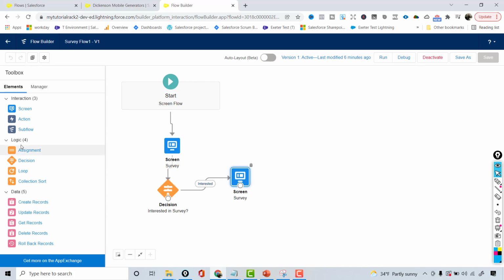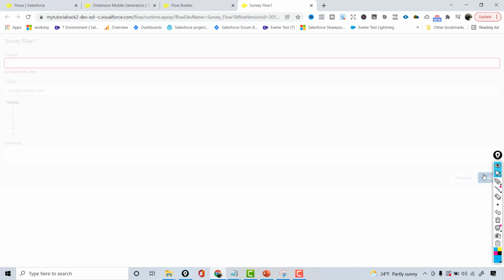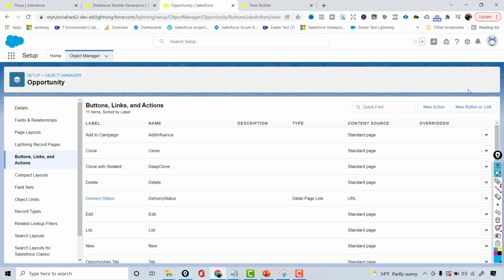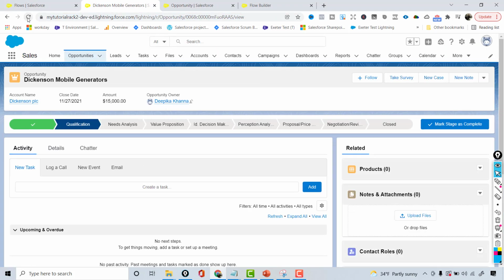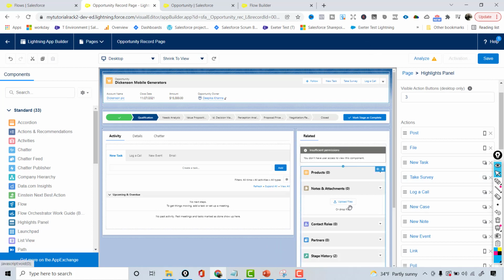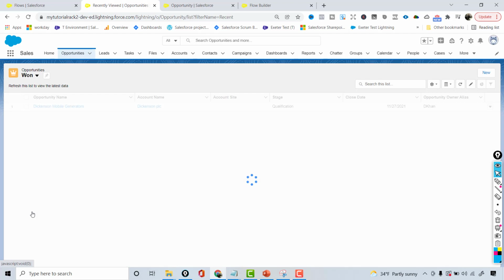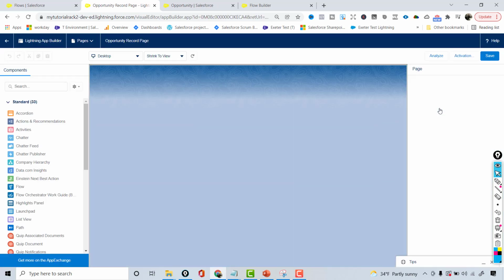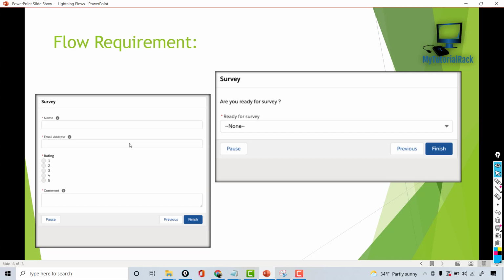Tutorial 12- How to Launch a Flow Using Object Specific Action in Salesforce? (Part 2)